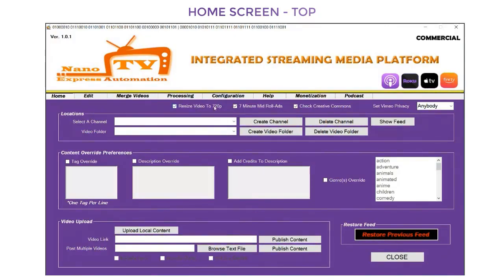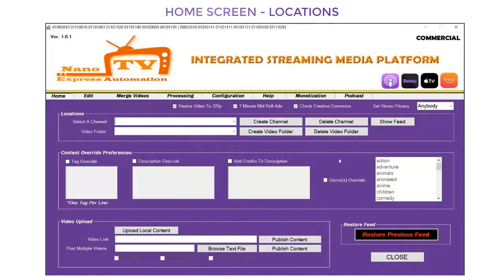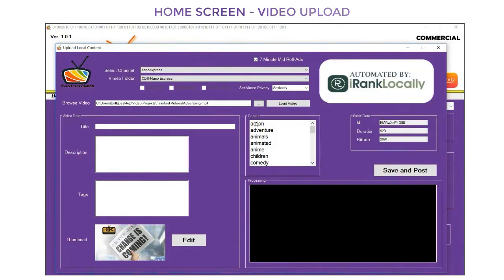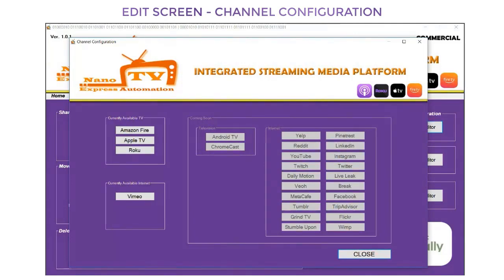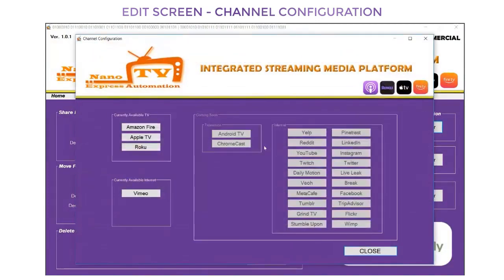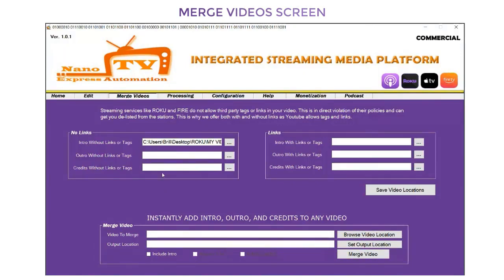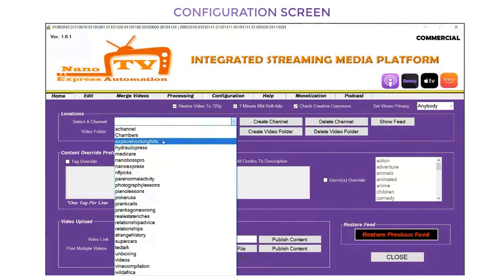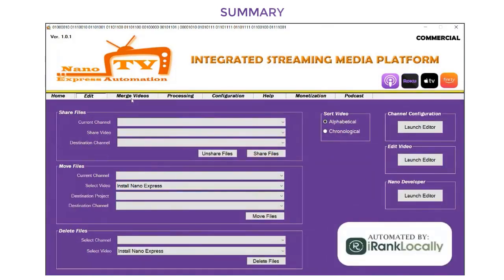Nano Express - Overview of Features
for more details and licensing of Nano Express, the integrated streaming media platform that you use to create, manage and automate channels on Apple TV, Roku and Amazon Fire TV, for yourself and your clients.